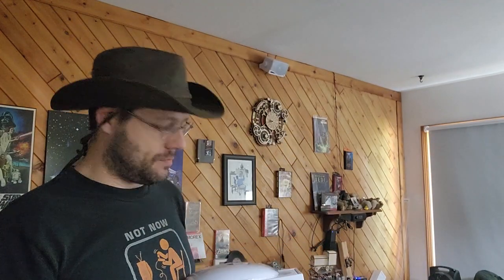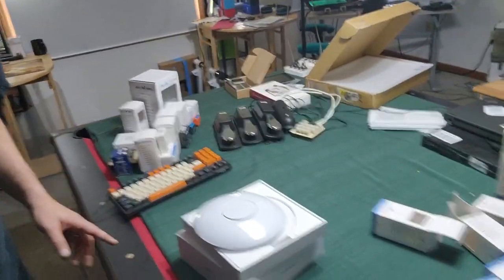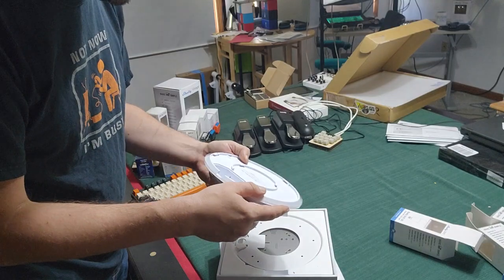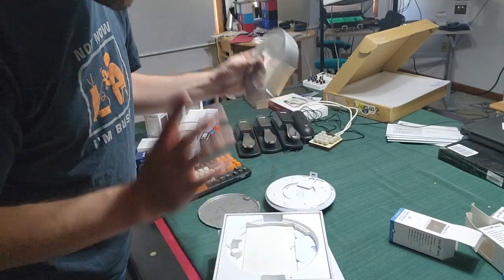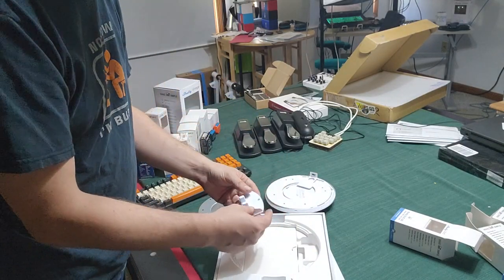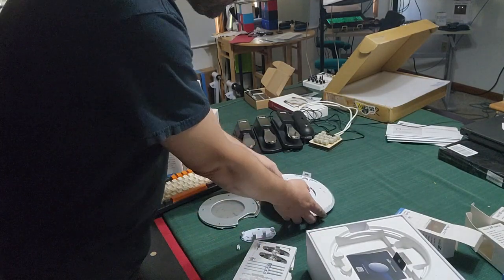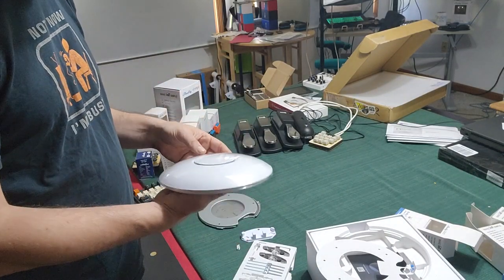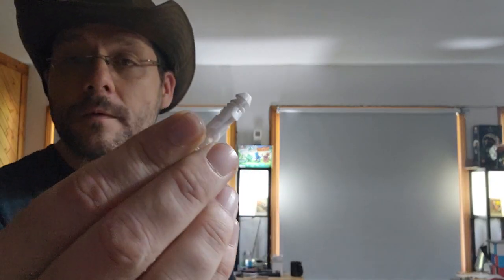Unplanned Ubiquiti Unifi Unboxing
I wasn't even planning to talk about this thing, but the packaging and the device quality astounded me right from the start.